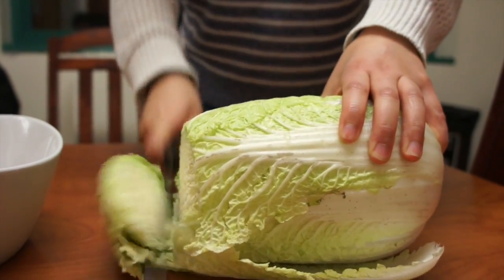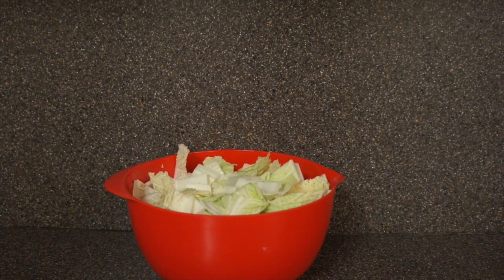CUKSA Culture Show 2015 Film (Part 3)